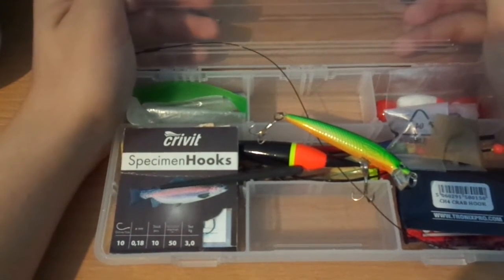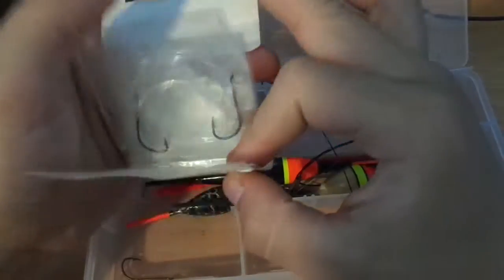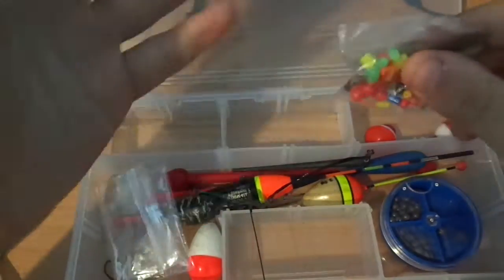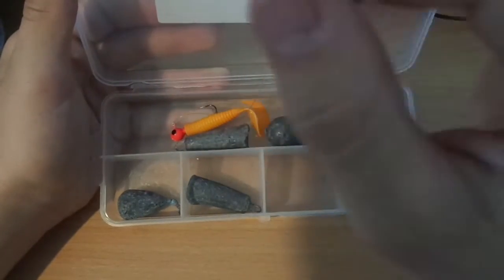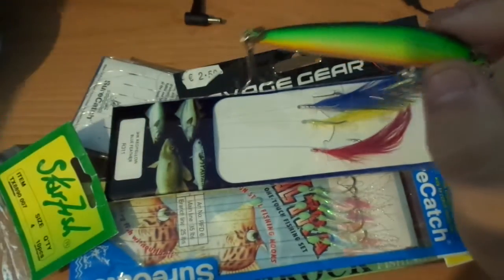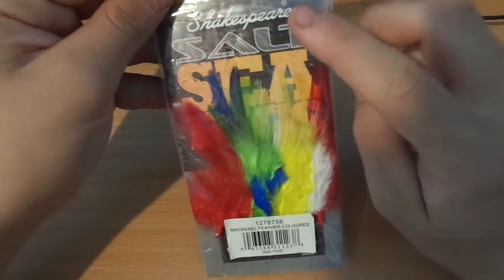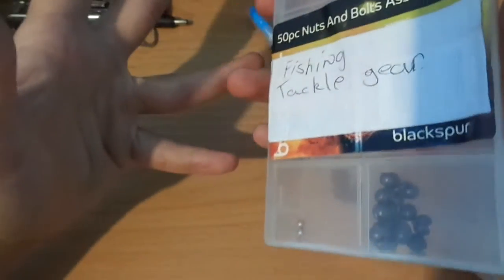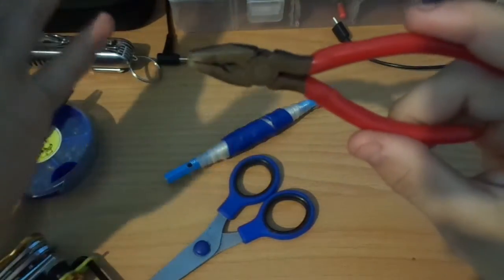fishing gear review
this i my fishing gear i've been my gear over 2,3 years i am fishing and things like the next video will be abou the fishing rods and after that video its gonna be how to use the gopro acessories kit its gonna all of it separate